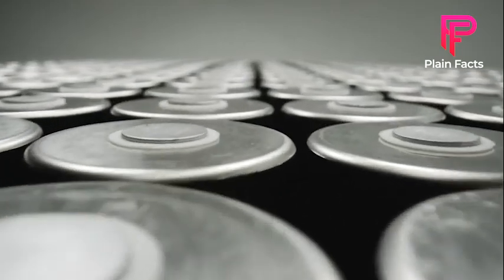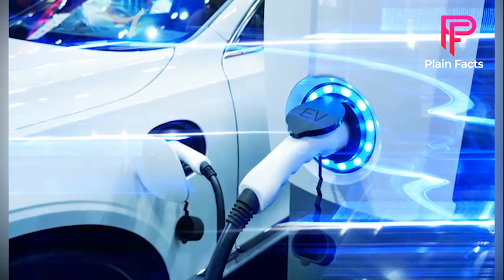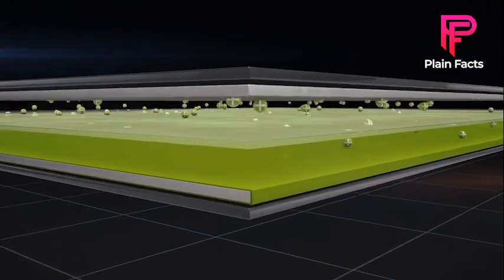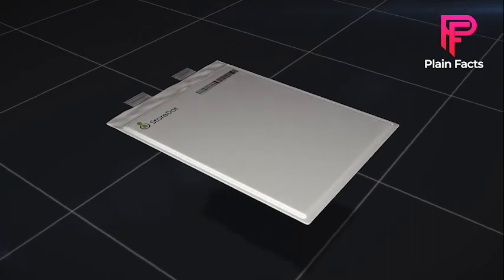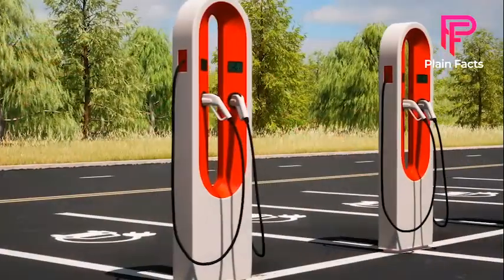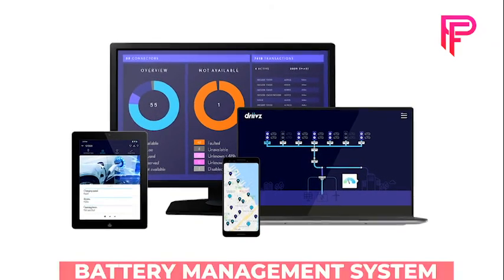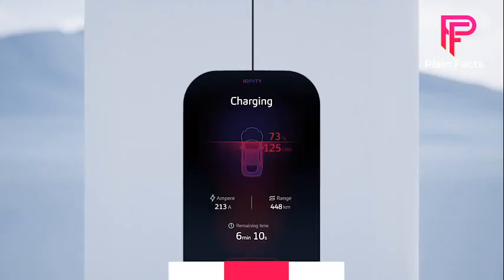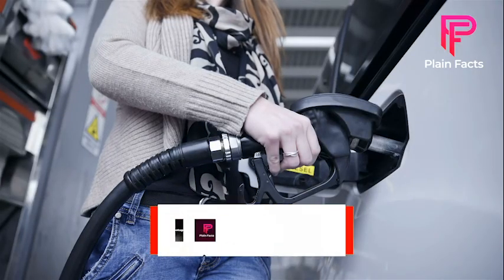The TESLA 4680 BATTERY has competition: Another EV Maker responds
The TESLA 4680 BATTERY has competition: Another EV Maker responds. The Tesla 4680 battery release date is to be sooner than expected, although some EV makers respond the tesla 4680 battery cell might have some new competition. The intriguing 4680 battery super amazing performance the tesla company claim to do, to critics, is a bit under shaken. This video is about the tesla 4680 battery competition another EV maker responds.

While the Tesla 4680 battery promises more range for less money, the cell design still does not address one of the major criticisms leveled at battery-electric vehicles: the time it takes to refuel. StoreDot, an Israeli company, believes it has the solution and has created a prototype 4680 cell to prove it. According to the company, charging to 100% takes only 10 minutes. We’ll tell you more. (curious)

Timestamps
00:00 Introduction
fast charging optimization